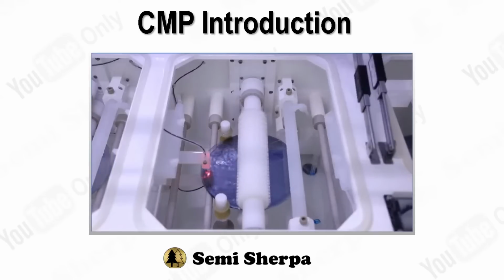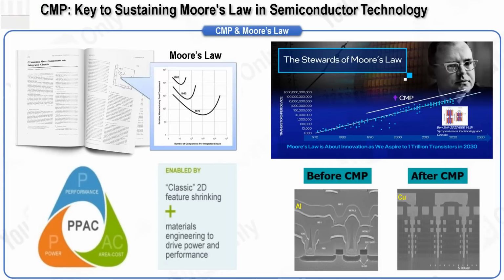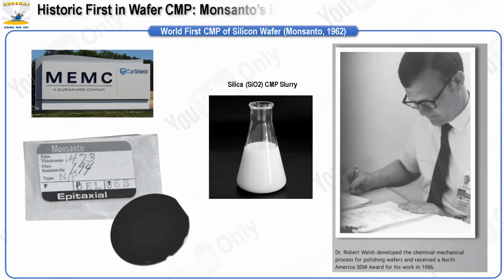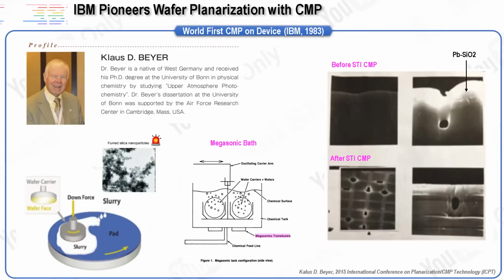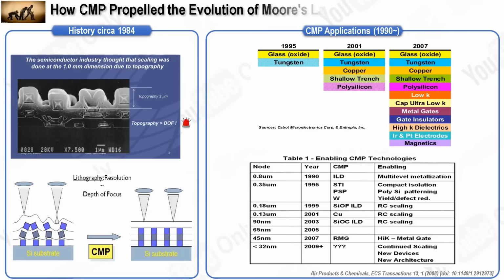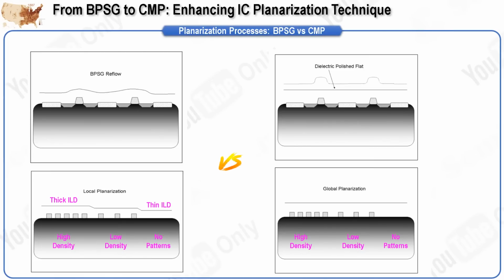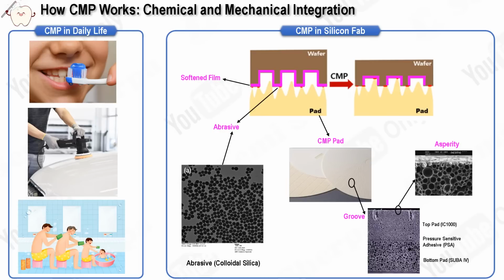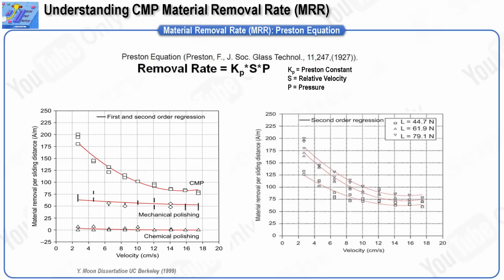[CMP Part1] CMP Introduction (1 of 2)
Welcome to the grand opening of our enlightening CMP series, guided by Semi Sherpa, your trusted expert through the vast semiconductor cosmos.
This introductory episode is tailored to provide essential knowledge for those new to the Chemical Mechanical Polishing, or CMP, process.

Our episode is organized into four distinct segments to give you a comprehensive understanding of CMP:

First, we will delve into why CMP is crucial for modern semiconductor manufacturing. We will discuss its role in ensuring the performance and reliability of silicon wafers used in advanced semiconductor devices. We will also provide a brief technical history of CMP, highlighting its development, primarily driven by IBM, and how it has evolved into a key technology in the industry.

Second, we will explain what CMP is and how it operates. This segment will focus on the fundamental mechanisms of CMP, emphasizing the synergy between chemical softening and mechanical polishing that makes this process effective in achieving the required planarization of wafer surfaces.

Third, we will demystify the CMP polisher. You will follow the wafer through the CMP process using popular CMP tools from Applied Materials. We will trace the wafer’s journey from start to finish, illustrating how these tools function and their role in achieving the necessary surface characteristics.

Finally, we will explore the application of CMP in modern silicon wafer fabrication. This segment will cover how CMP has adapted to meet the growing demands of device miniaturization and the increasing need for planarization of new materials in contemporary silicon devices.

Throughout this episode, we have consciously avoided complex equations to ensure that our explanation remains clear and accessible. This series is designed to simplify the intricate world of CMP, making complex concepts understandable for all Silicon Pioneers.

Prepare to embark on a knowledge-rich journey to the heart of the CMP universe. Below are the main chapters of this video. Click on any timestamp to jump directly to the desired chapter.

*1. Historical CMP Technology Development*
[03:35] CMP: Key Semiconductor Technology for Sustaining Moore's Law and Beyond
[06:20] Depth of Focus (DoF): What It Is and Why Planarization Is Needed for Smaller Technology Nodes
[10:15] Monsanto Company: The First Silicon Wafer CMP
[13:50] IBM Company: The First Device CMP on Silicon Wafer
[17:30] IBM Company: The Release of CMP Technology to Other U.S. Members
[20:25] Intel Company: CMP Technology for Device Scaling and Planarization of Various Materials

*2. CMP Process Introduction*
[23:45] From BPSG to CMP: Enhancing IC Planarization Techniques
[26:15] How CMP Works: Chemical Softening and Mechanical Polishing
[30:05] How CMP Works: Scratching the Softened Layer Without Damaging the Underlying Unsoftened Layer
[33:35] Understanding CMP Material Removal Rate (MRR): Preston’s Equation